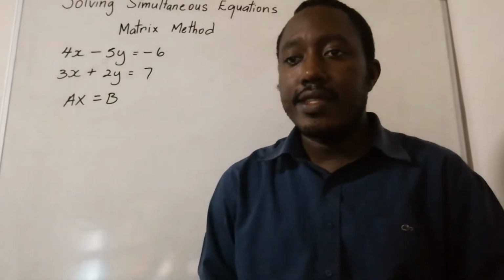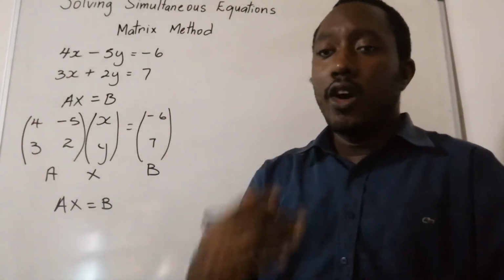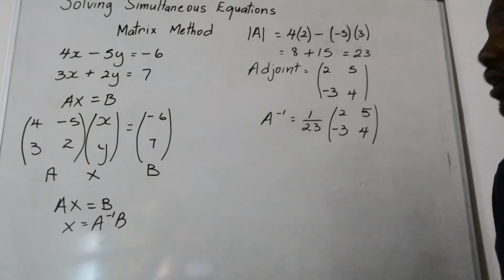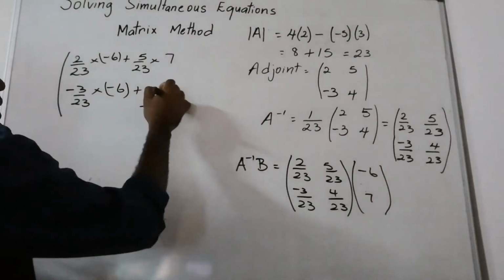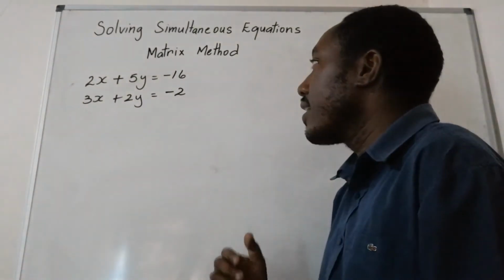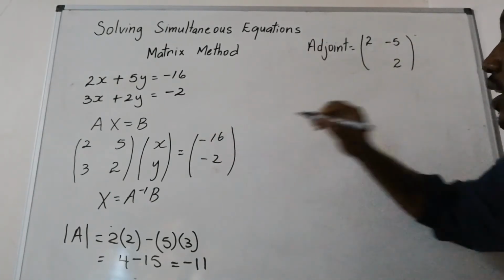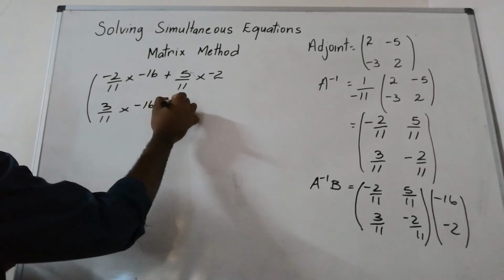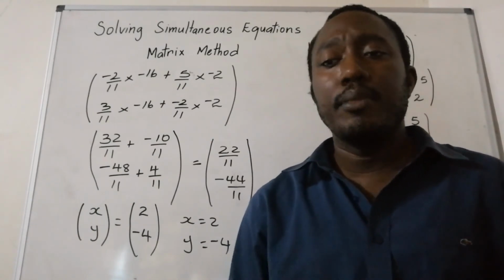Solving Simultaneous Equations By Matrix Method